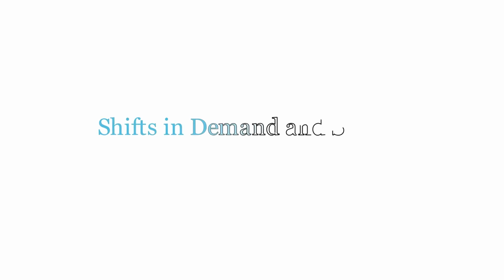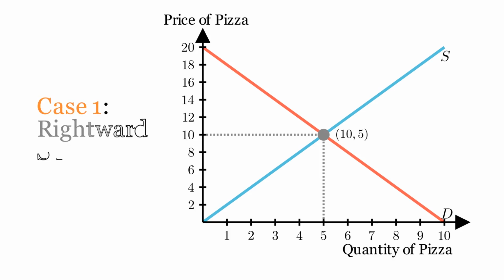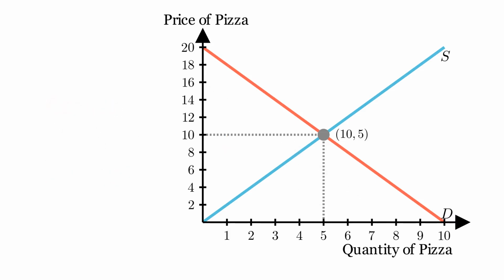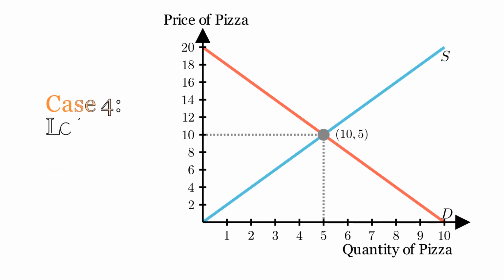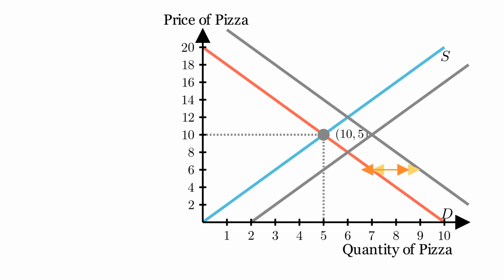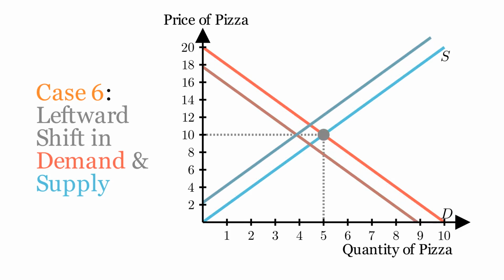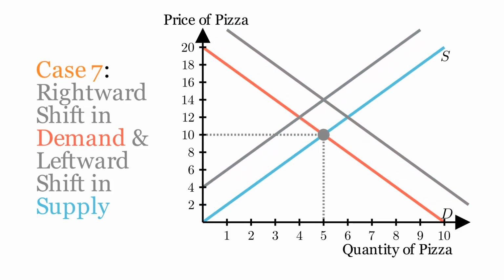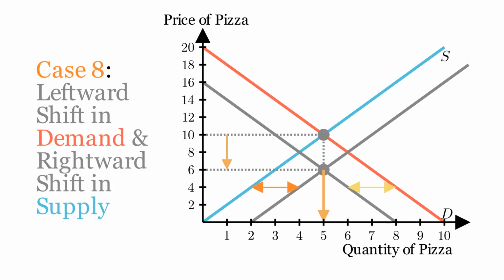Market Equilibrium: Effects of Demand and Supply Shifts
💡 Interactive Playground:
Check the link below to access the interactive playground for this lesson. Adjust values, drag points, explore the graph, and learn by doing with hands-on activities and graph-based questions.

How Shifts in Demand and Supply Affect Market Equilibrium | Microeconomics Explained with Graphs & Animation

Understanding how demand and supply shifts affect market equilibrium is one of the most important topics in microeconomics. In this lesson, you'll learn how changes in demand, supply, or both simultaneously influence the equilibrium price and equilibrium quantity.

Using graphs and animation, we'll examine eight different market scenarios. You'll see what happens when demand increases or decreases, when supply increases or decreases, and when both demand and supply shift together by the same magnitude. By the end of the lesson, you'll be able to predict whether the equilibrium price and quantity will increase, decrease, or remain unchanged in each case.

🎯 In this lesson, you'll learn:

How a rightward shift in demand affects equilibrium price and quantity
How a leftward shift in demand affects equilibrium price and quantity
How a rightward shift in supply affects equilibrium price and quantity
How a leftward shift in supply affects equilibrium price and quantity
What happens when demand and supply both shift rightward
What happens when demand and supply both shift leftward
What happens when demand shifts rightward while supply shifts leftward
What happens when demand shifts leftward while supply shifts rightward
How to predict changes in equilibrium using demand and supply graphs